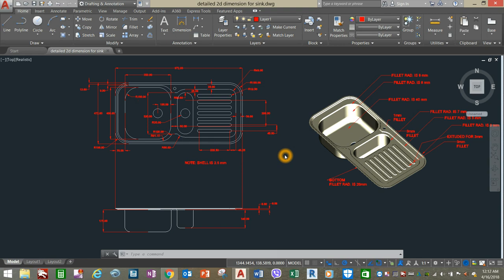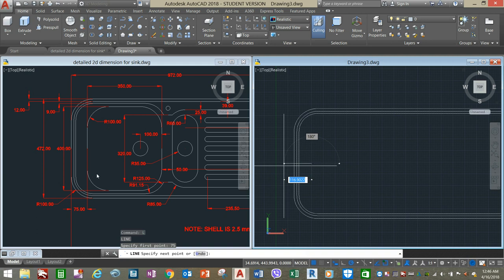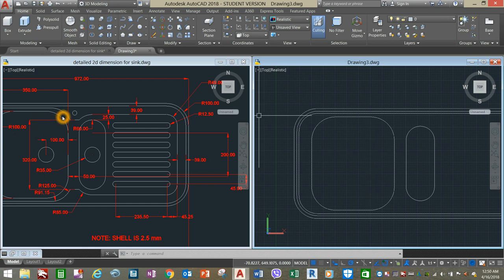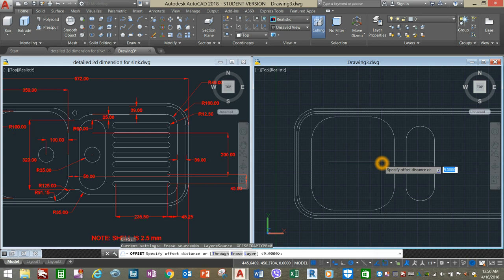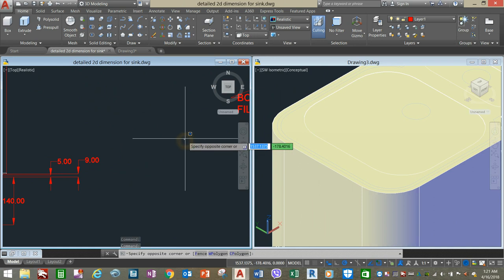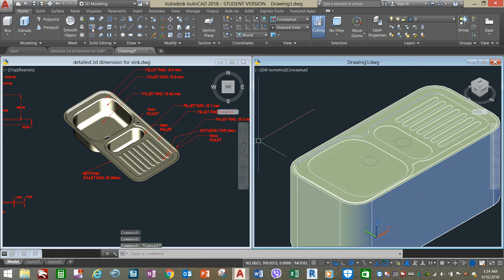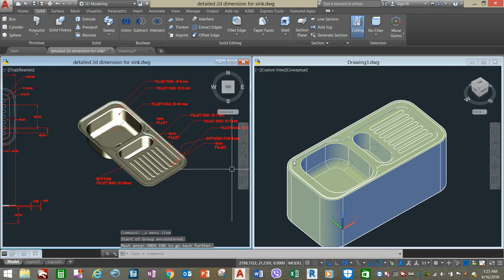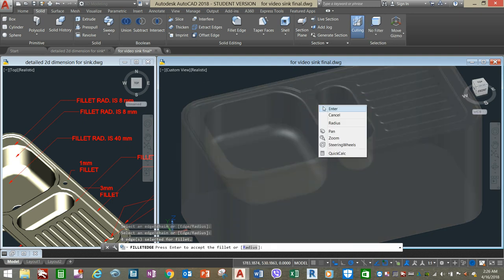Modeling of a kitchen sink in AutoCAD 2018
Shell feature is part of the SOLIDEDIT command. In this kitchen sink tutorial, I will guide you how to use SHELL command in AutoCAD 2018 effectively.
Please join me in this tutorial.